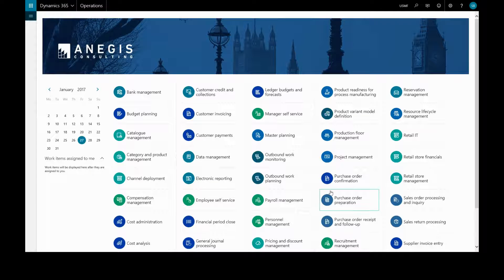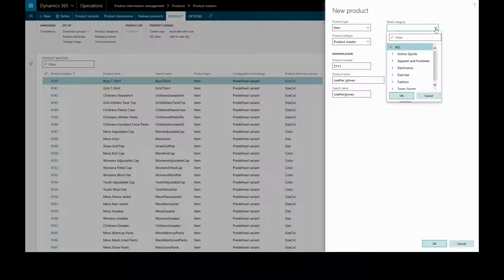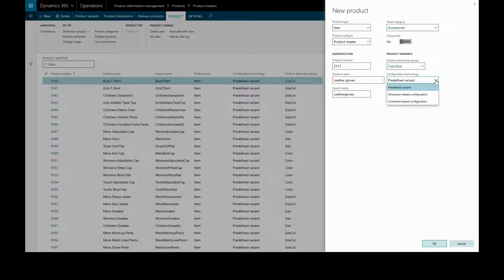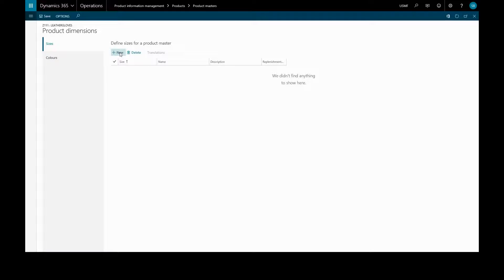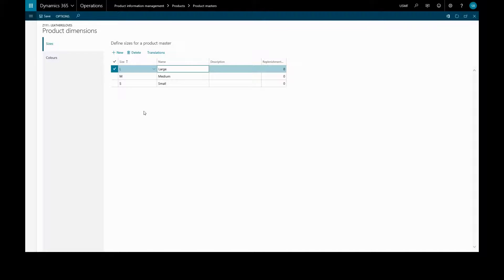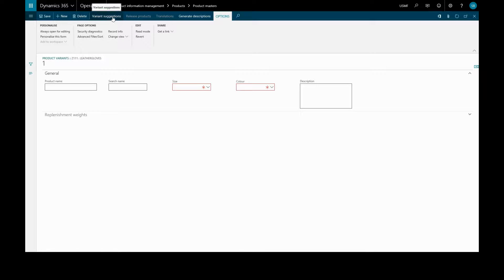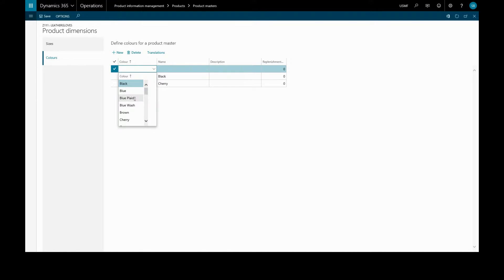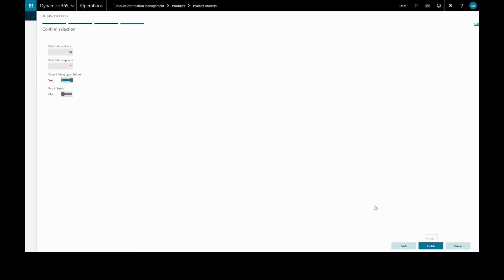Microsoft Dynamics 365 for Finance and Operations: Create a Product Master and Variants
Learn how to create a Product Master, set up Product Dimensions and then create and release Product Variants.
Microsoft Dynamics 365 for Finance and Operations (formerly Dynamics AX) is a comprehensive enterprise resource planning (ERP) suite.
For more information about the capabilities of the software you can talk to a consultant